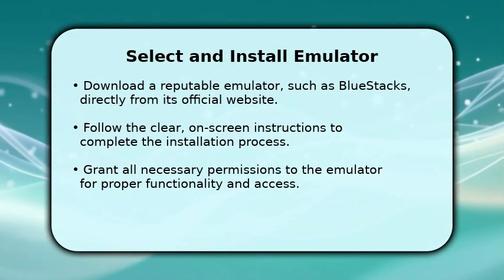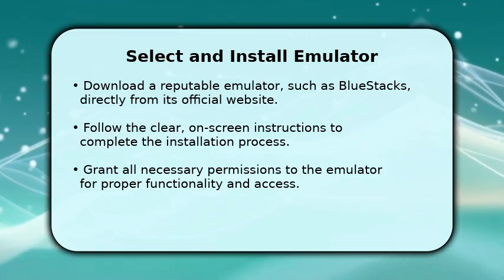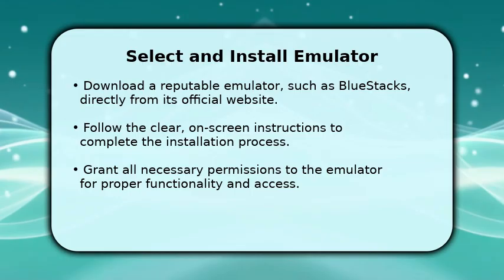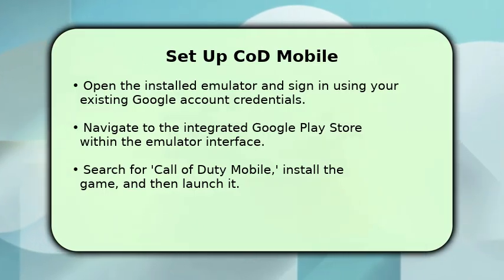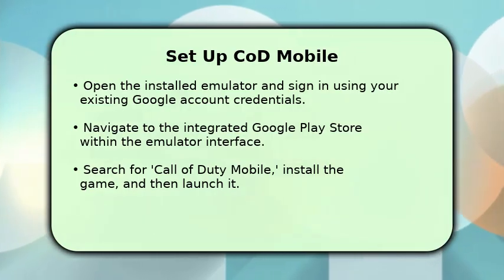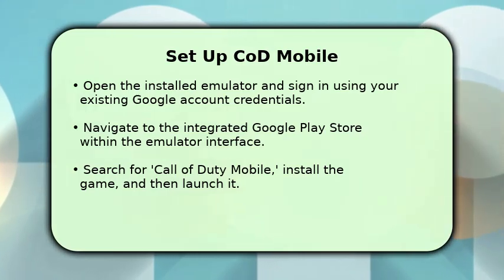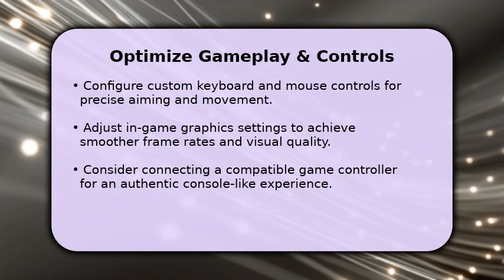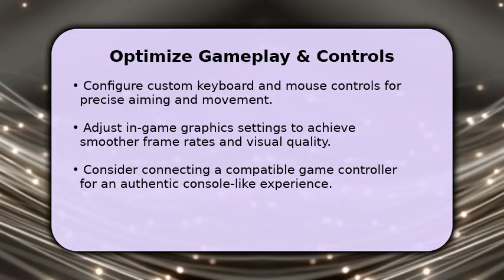How to Play Call of Duty Mobile on Mac 2025 - Easy Guide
▸ :^) Are you a fan of Call of Duty mobile but don't have a compatible device? Look no further! In this easy-to-follow guide, we'll show you how to play Call of Duty mobile on your Mac in 2025. We'll cover the steps to download and install the game, as well as provide tips for optimizing performance. By following our guide, you can enjoy your favorite Call of Duty games on your Mac without any hassle. So, let's get started!